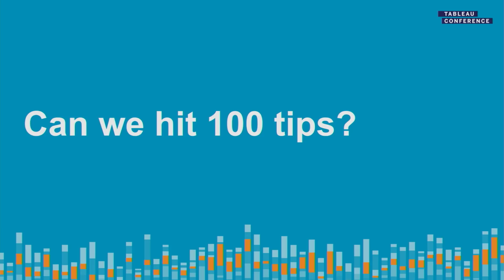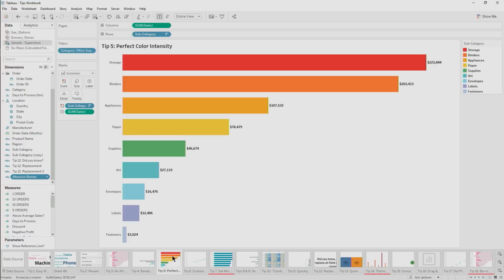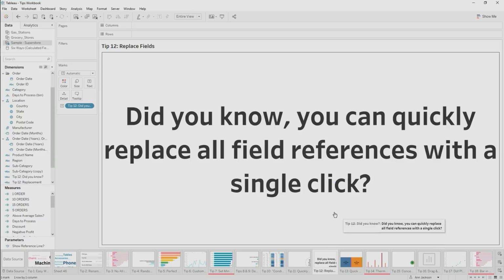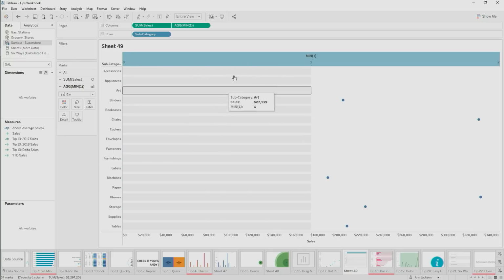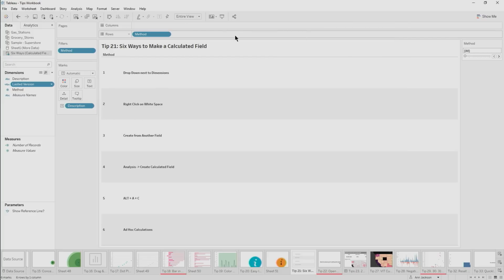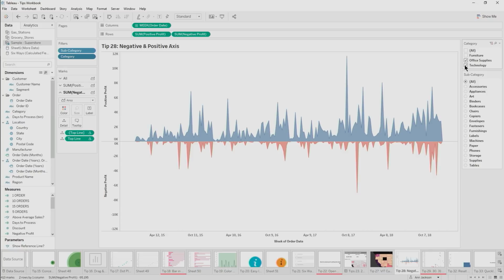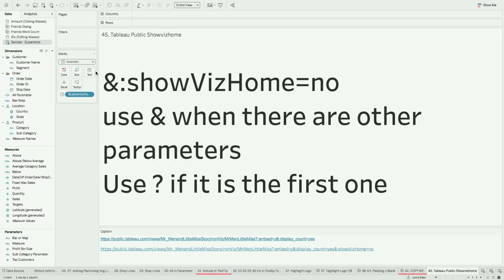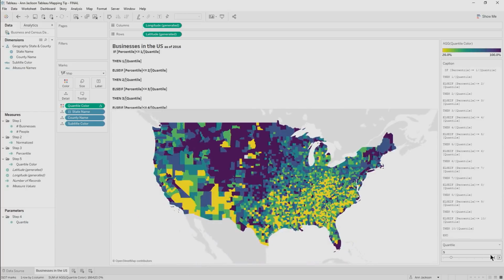Tableau speed tipping | Can they reach 100 tips?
You've enjoyed two years of speed tipping, courtesy of Zen Master Hall of Fame member Andy Kriebel and Zen Master Jeffrey Shaffer. Now join this exciting session and watch the torch get passed on to two new community members. Community all-star Lorna Eden and Zen Master Ann Jackson will take the stage and engage in an all new round of speed tipping. Andy and Jeffrey will be there to keep score and ensure a fair fight. Can the new challengers reach 100 tips?